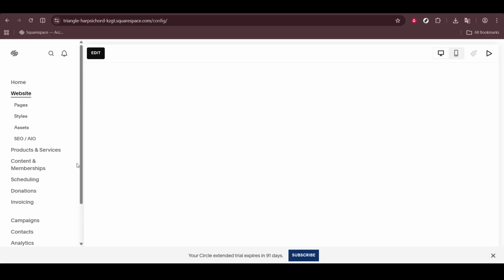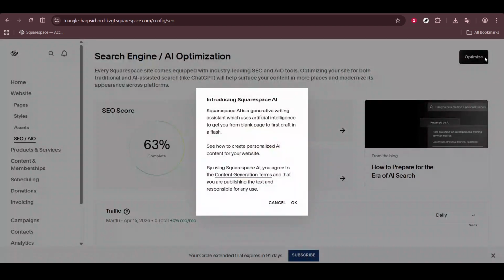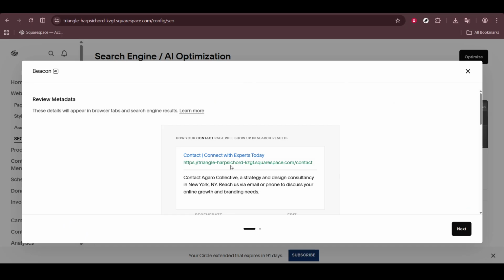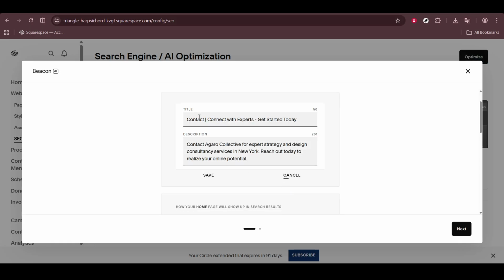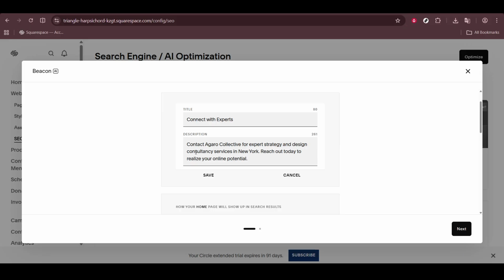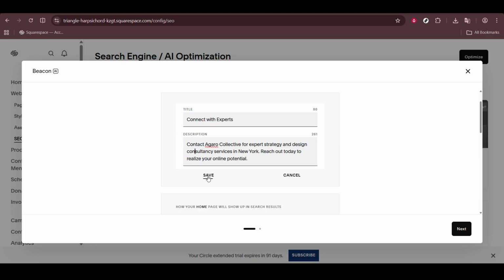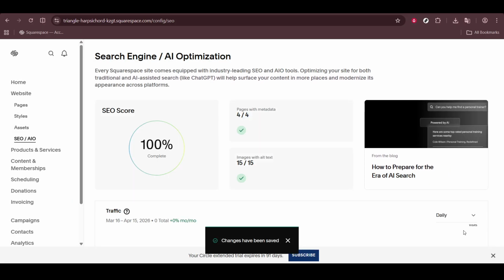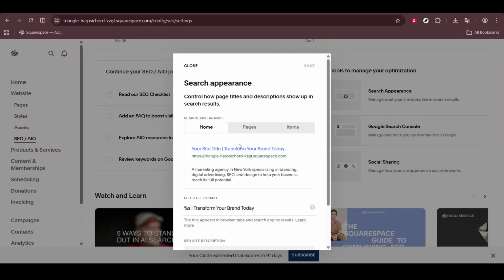How To Change Title Formats [EASY STEPS]